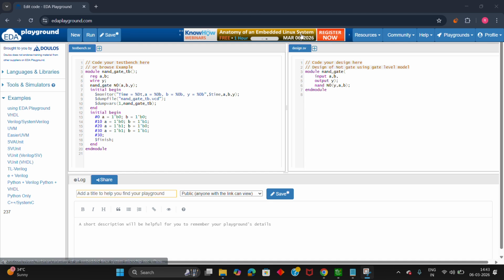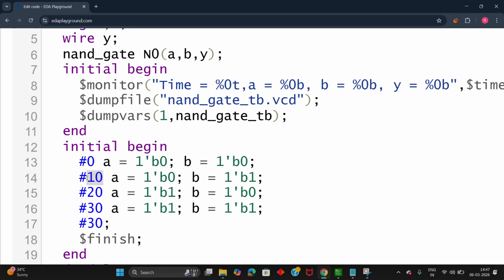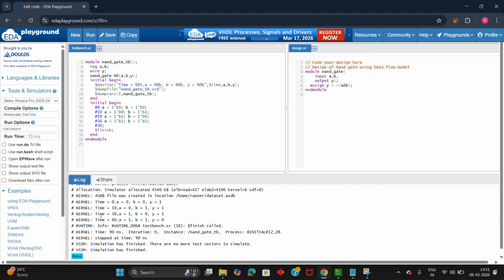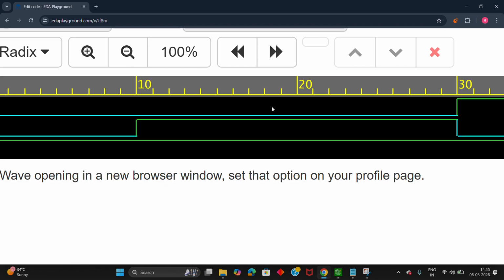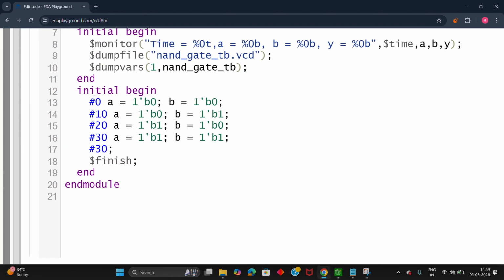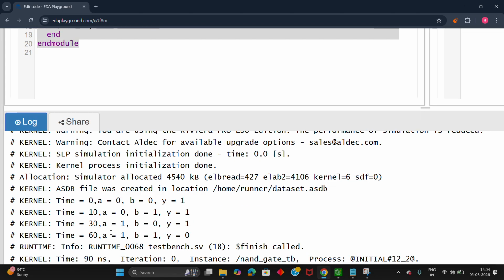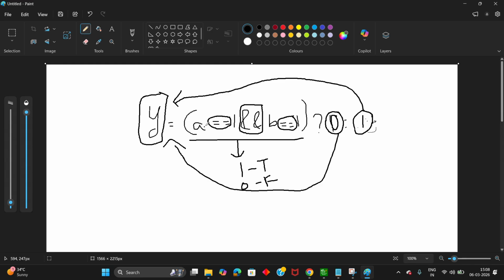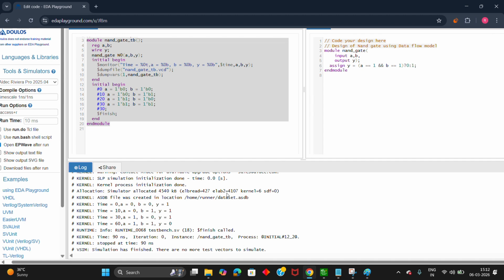#6 Design and Verification of Nand gate using Verilog Dataflow Modelling using EDA Playground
Welcome back to AK Apt Logics! In this tutorial, we return to Dataflow Modelling to design and verify a NAND Gate.
Dataflow modelling is a higher level of abstraction than gate-level, using continuous assignments. This method is widely used in RTL design because it describes the Boolean logic directly and efficiently.
Key Highlights of This Video:
Dataflow Logic: Using the assign statement and logical operators.
NAND Operator: Combining the bitwise NOT (~) and AND (&) operators.
Continuous Assignment: How assign automatically updates the output whenever an input changes.
EDA Playground Setup: Running the RTL and Testbench to verify the NAND truth table.
EPWave Analysis: Confirming the results through timing diagrams.
Logic Snippet:
verilog
assign y = ~(a & b);

Timestamps:
0:00 - Introduction to Dataflow Modelling for NAND Gate
1:10 - Boolean expression for NAND (NOT of AND)
2:20 - Writing the Design Code (using the assign statement)
3:45 - Building the Testbench (applying stimulus)
5:30 - Simulating on EDA Playground
7:00 - Final Result & Waveform Analysis